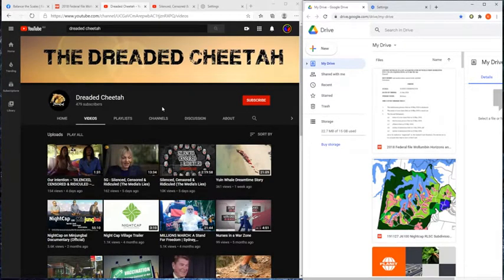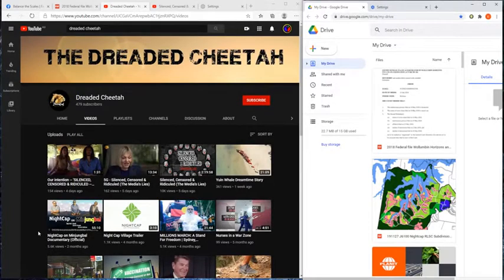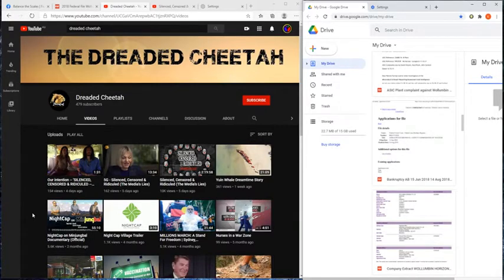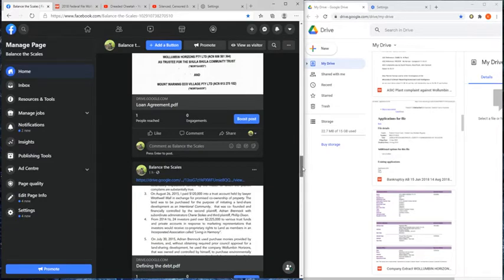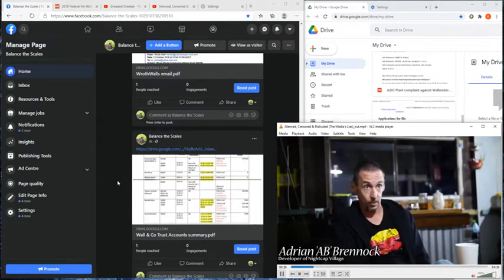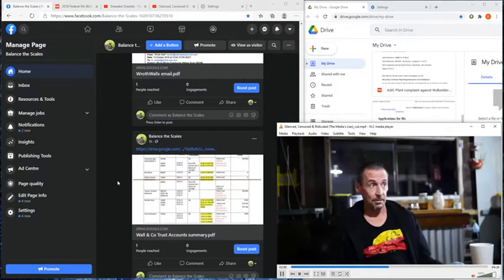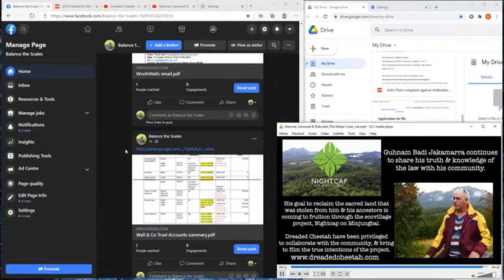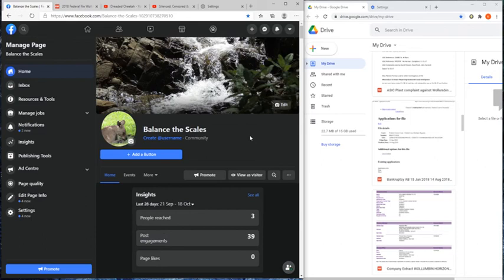Nightcap on Minjungbal Developer, Bankrupt Adrian Brennock, aka AB & Andrew Brennan REUPLOAD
REUPLOAD
Original upload 19 Oct 2020

NCV COMMUNITY MANAGEMENT STATEMENT - amended by Gunham March 4 2019

Richard Moate responses about Nightcap received 22 Sep 2020 plus 11 Sep from Mikala

Original DA approval DA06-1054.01 amend 23 Dec 2011 lapsed since June 2014

Town planning for Rural Land Sharing Community - Key project

Please see Dreaded Cheetah clip of Adrian Brennock and his own statements on his bankruptcy, and his signing agreements with several agencies to not speak publicly.  Speaking publicly on YT, here is AB’s admission, and only admission of his status as a bankrupt, developing a multi million dollar project with other people’s money!